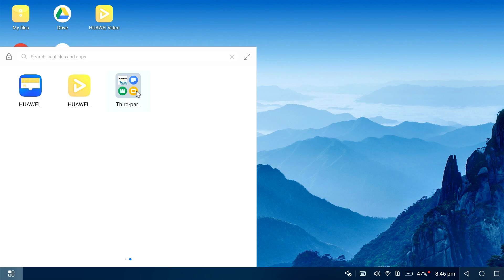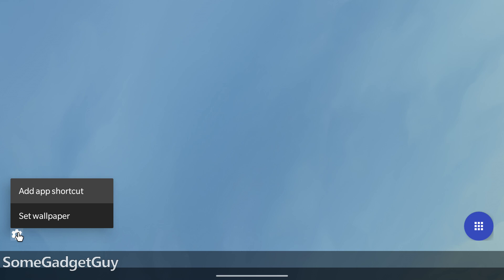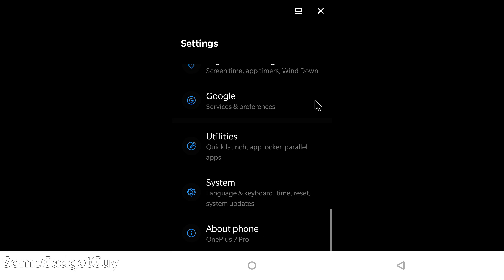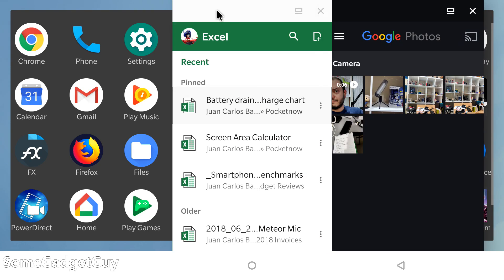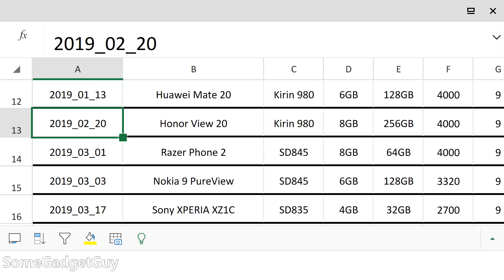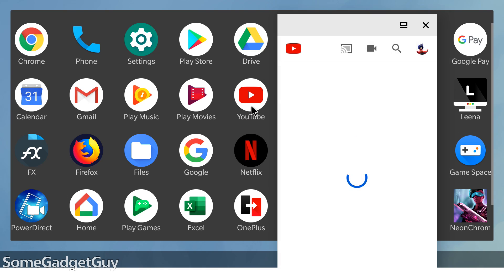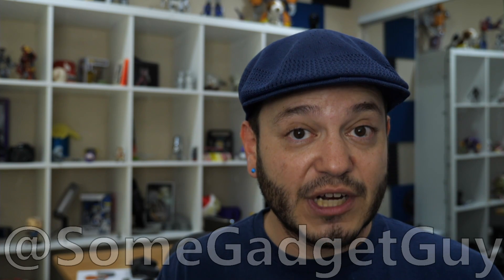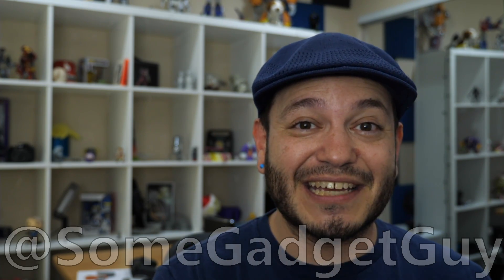Android 10 Desktop Mode! First Look on the OnePlus 7 Pro! Can our phones replace laptops?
Android 10 is here! The finished update is heading out to Pixels, but what about desktop mode? Conneting our phone to an HDMI cable? Here's a first look at Google's Android 10 Desktop Mode, running on a BEAST of phone. Can the OnePlus 7 Pro replace your laptop?